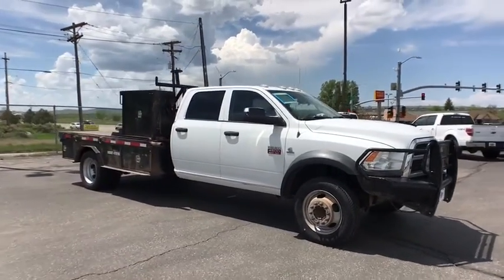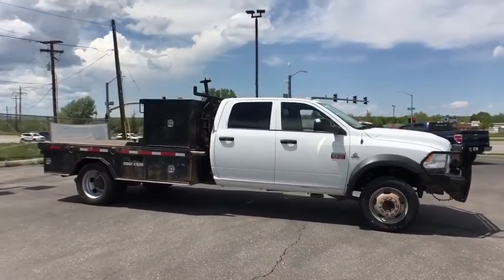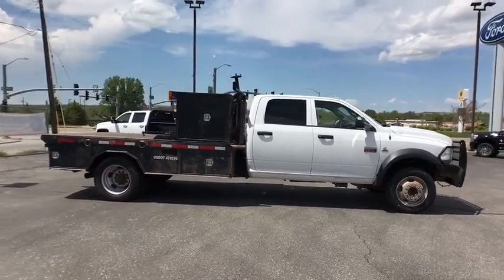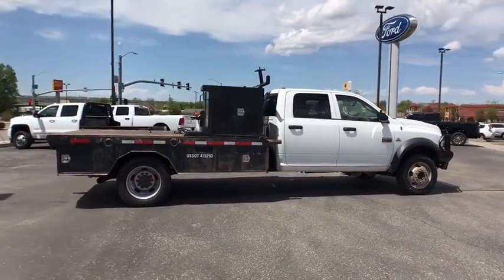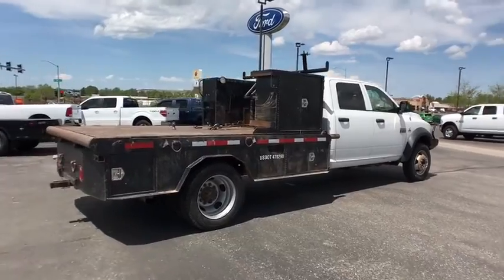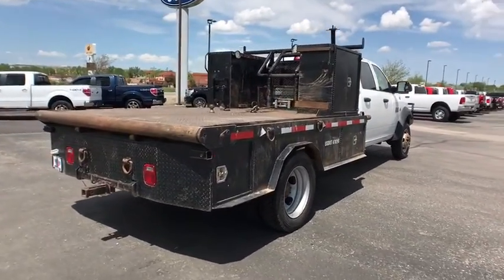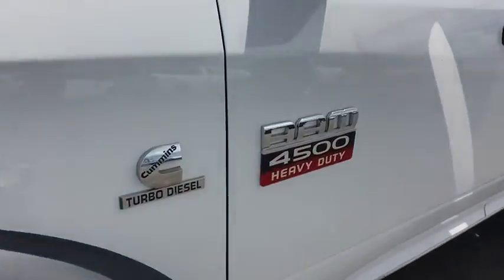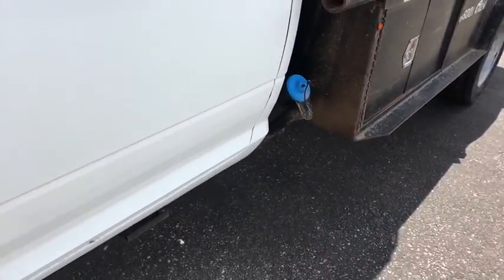2012 Ram 4500 Casper, Powell, Cheyenne, Douglas, Sheridan, WY CG258905T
Used 2012 Ram 4500 available in Casper, Wyoming at Lithia Ford Casper. Servicing the Powell, Cheyenne, Douglas, Sheridan, WY area.

CARFAX 1-Owner. Turbo Charged UCONNECT HANDS-FREE COMMUNICATION W/V... CD Player 4x4 SIRIUSXM SATELLITE RADIO 6.7L I6 CUMMINS TURBO DIESEL ENGINE 6-SPEED AUTOMATIC TRANSMISSION W/OD MOPAR CHROME TUBULAR SIDE STEPS CLICK NOW! KEY FEATURES INCLUDE: CD Player OPTION PACKAGES: 6-SPEED AUTOMATIC TRANSMISSION W/OD 4.44 axle ratio aux trans oil cooler tip start storage tray AIR CONDITIONING MOPAR CHROME TUBULAR SIDE STEPS UCONNECT HANDS-FREE COMMUNICATION W/VOICE COMMAND auto dimming rear view mirror Bluetooth USB port SIRIUSXM SATELLITE RADIO 6.7L I6 CUMMINS TURBO DIESEL ENGINE (STD). 4x4 Dual Rear Wheels Vinyl Seats 4-Wheel ABS 4-Wheel Disc Brakes Locking Rear Differential Vehicle Anti-Theft System. PURCHASE WITH CONFIDENCE: CARFAX 1-Owner MORE ABOUT US: The main goal here at Greiner Ford of Casper is to ensure you have a successful and enjoyable car-buying experience. Whether you are searching for a new or used vehicle or need quality auto repair parts or auto financing our dealership is ready to assist drivers in the Riverton WY Gillette and Sheridan areas with all of the above! Price does not include title license or $399 dealer doc fee. Only equipment basic to each model is listed. Call or email for complete specific vehicle information.